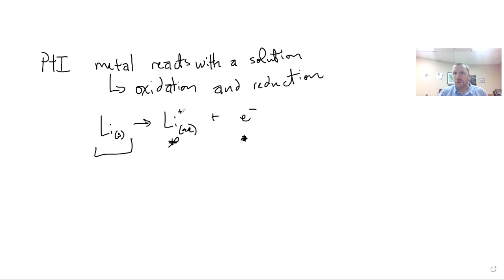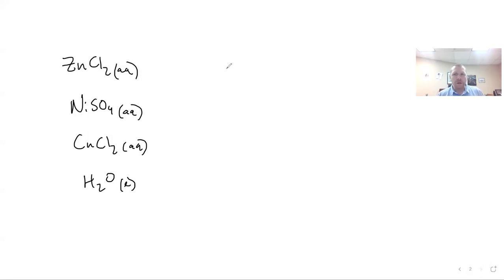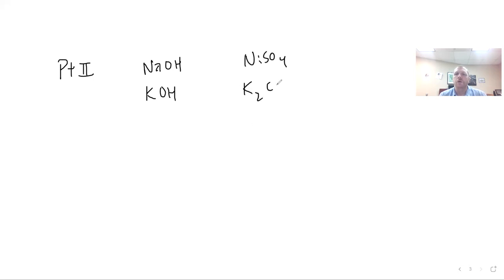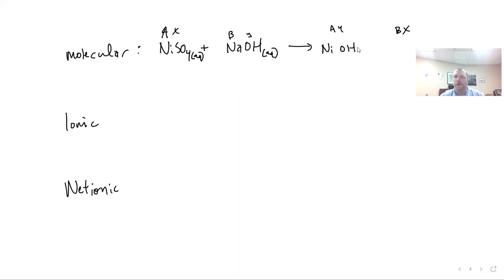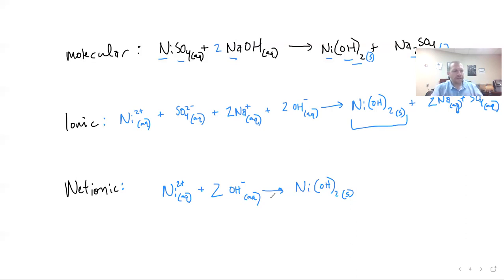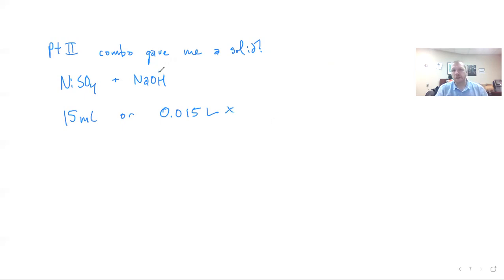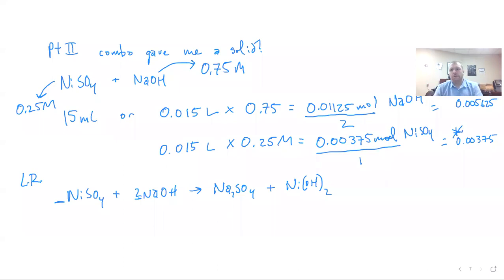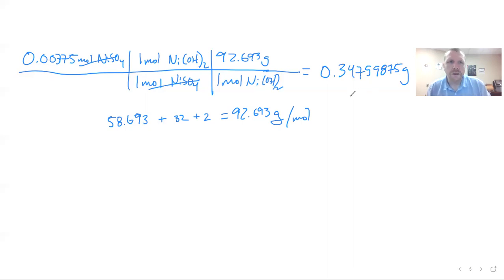CHEM 1141 - Experiment 7 Preview